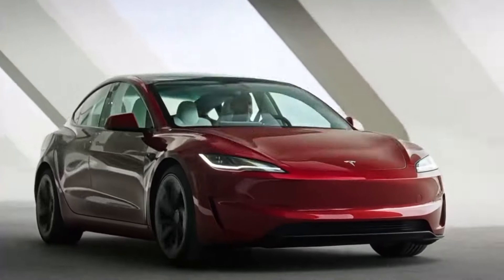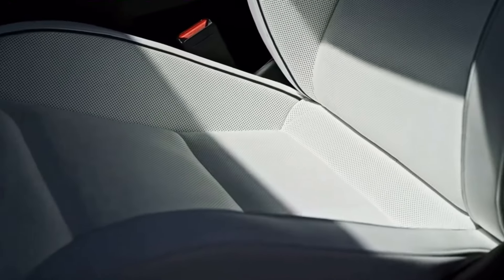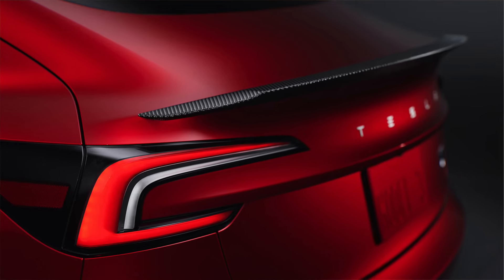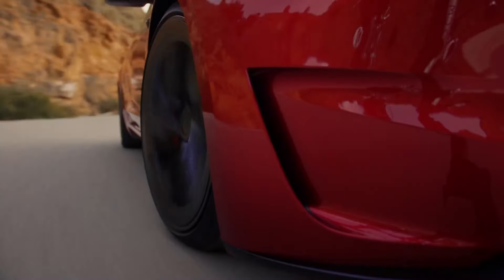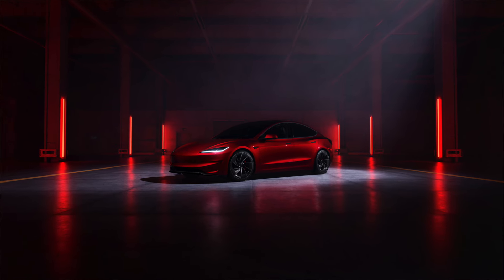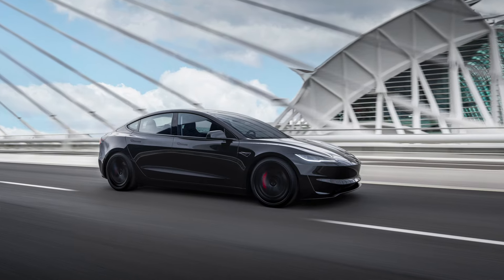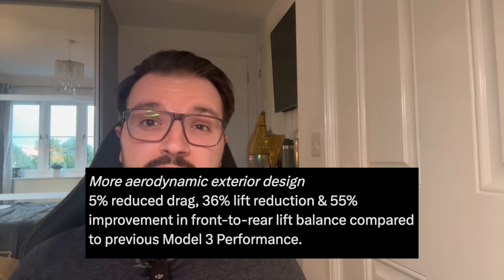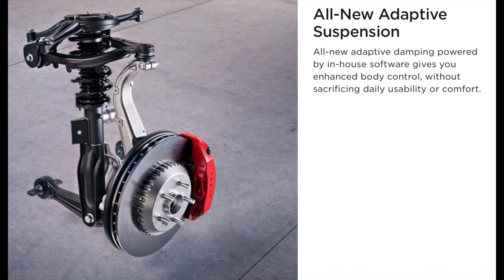New Tesla Model 3 Performance: Why It’s A Next Level Upgrade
All you need to know about the new refreshed model 3 performance. There's no ludicrous performance mode despite the branding and more. This is my summary insight into the final published details for this 2024 Tesla Model 3 Performance following its reveal this week.

US Viewers
UK Viewers

US Viewers
UK Viewers

Mayde Tesla Model 3 Wheel Covers Amazon link (Don't forget you'll need the Wheel Cap Kit below for this option only):
US Viewers
UK Viewers

US Viewers
UK Viewers

Tyre Inflator
US Viewers
UK Viewers

Neck Pillow
US Viewers
UK Viewers

If you want to split £100 by joining the same energy provider as me, where you can get EV-friendly tariffs like Octopus Go or Octopus Intelligent. If you are interested in signing up, why not use my referral or you call Octopus directly. To do this over the phone, you will need to quote the £100 referral request directly.

TIMESTAMPS

00:00 Into The New Refreshed Tesla Model 3 Performance Specs
02:13 What’s Visually Changed On the New Model 3 Performance
05:12 The Interior Changes To The 2024 Model 3 Performance
07:13 Refreshed Model 3 Performance Battery and Range Specs
09:24 Concluding Why The 2024 Tesla Model 3 Performance Is a Mini-Model S Plaid